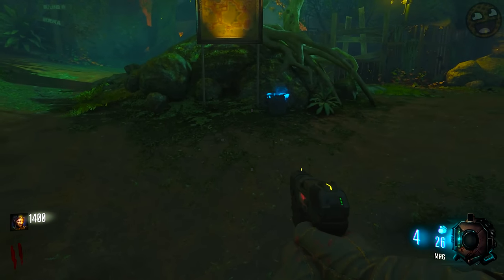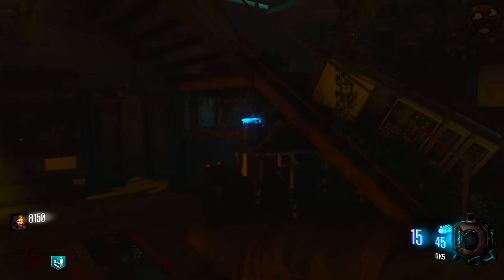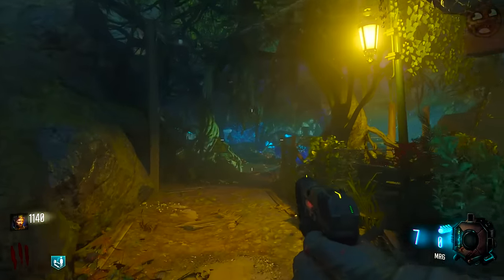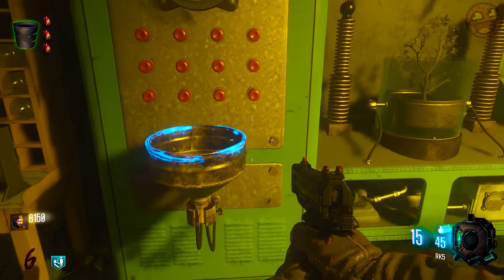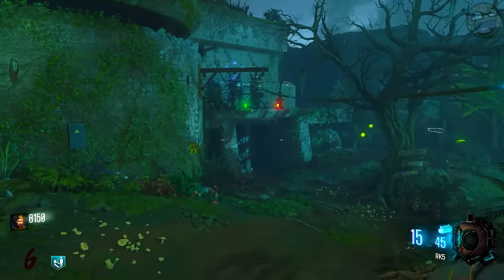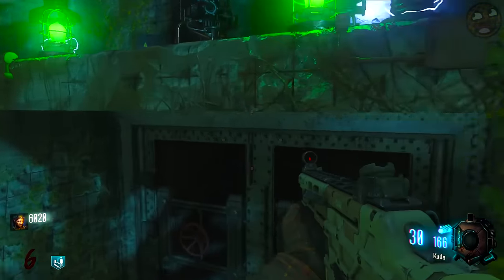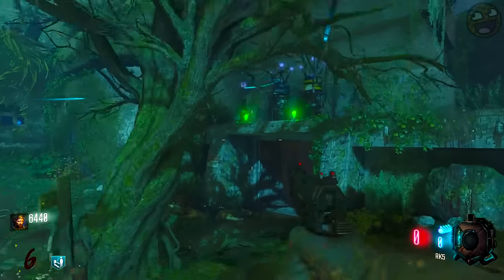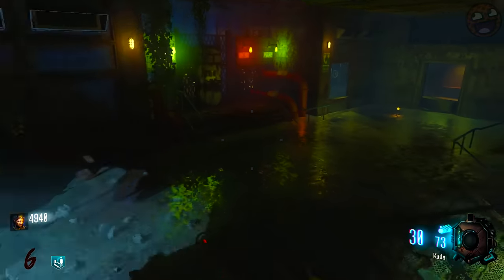PERMANENT POWER GUIDE in Zetsubou No Shima! Black Ops 3 Zombies Zetsubou Guide / Tutorial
How to activate power permanently in Zetsubou No Shima!!

- Milo x